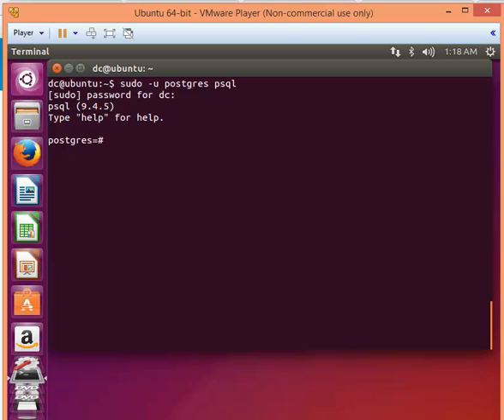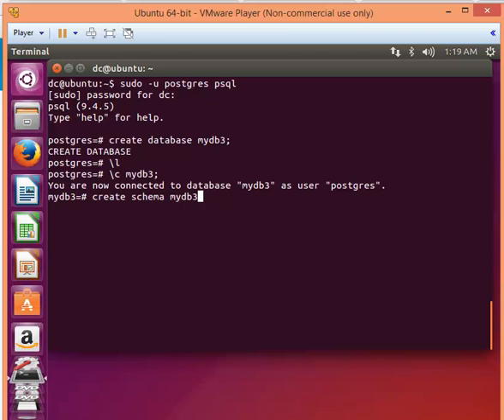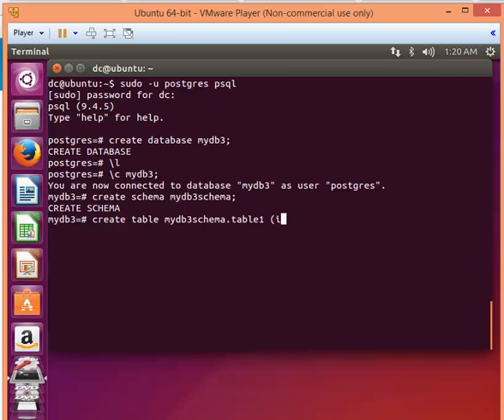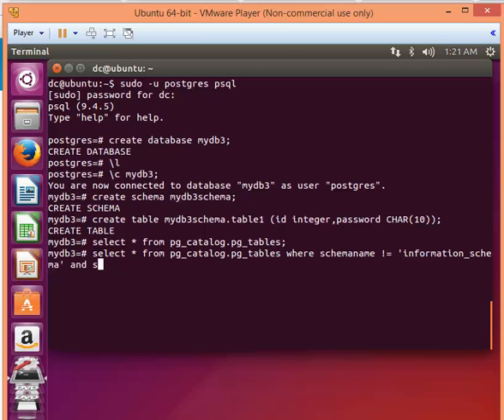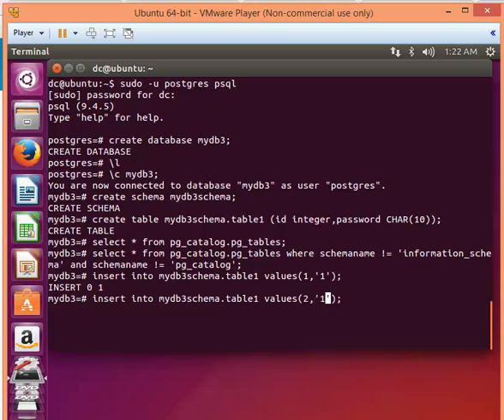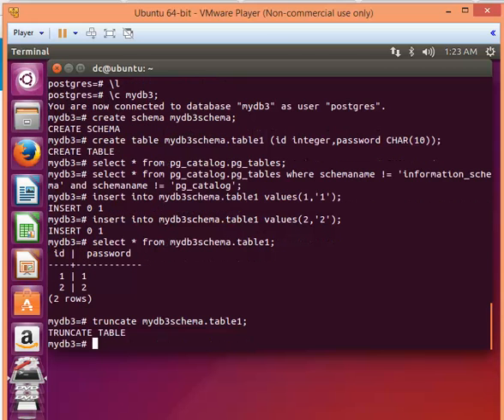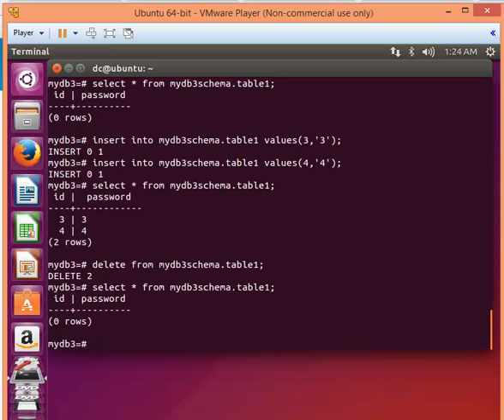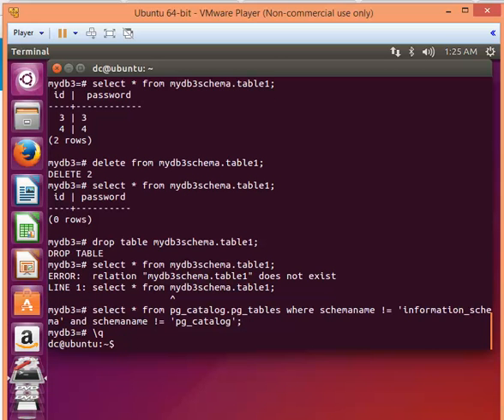Postgresql tutorial 001:create database,schema,Insert,delete,drop,truncate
The video shows how to create database,schema,crete a table,insert data and then drop the table and delete data from the table.